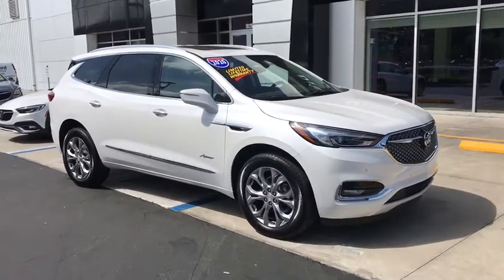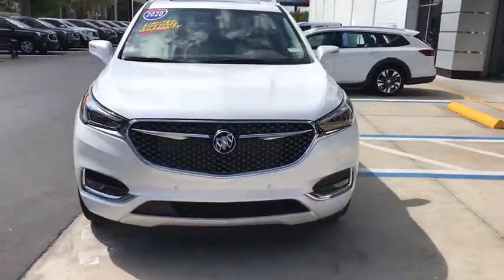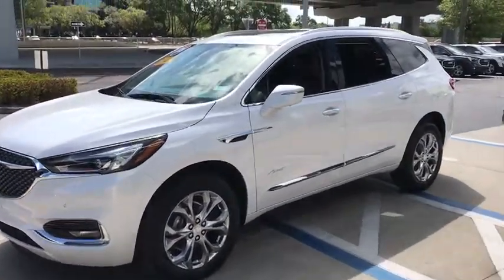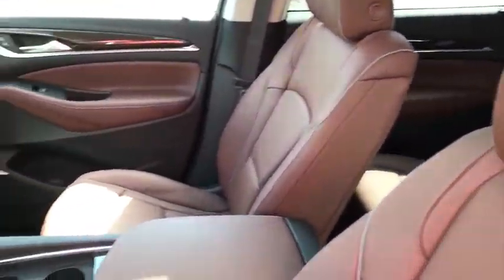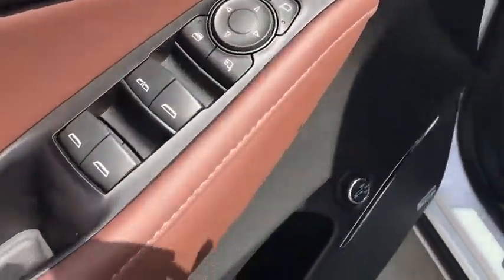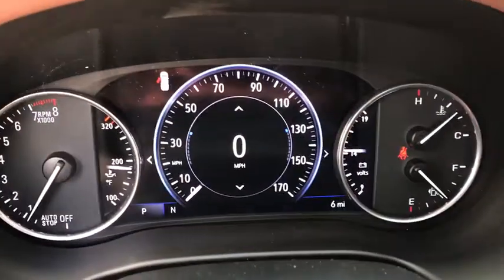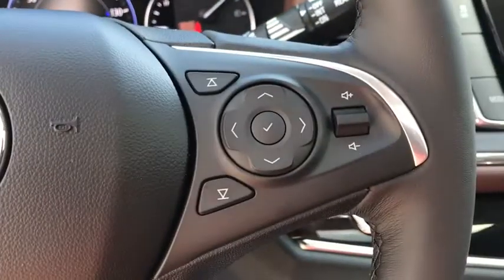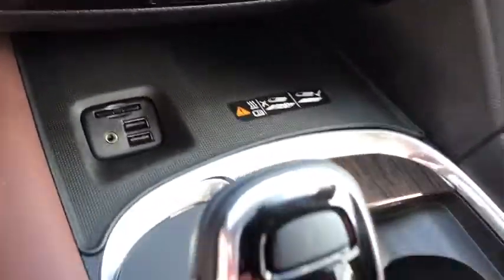2020 Buick Enclave Hillsborough, Pinellas, Pasco, Manatee, Polk, FL C62598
New 2020 Buick Enclave available in Clearwater, Florida at D. Norris Buick GMC of Clearwater. Servicing the Hillsborough, Pinellas, Pasco, Manatee, Polk, FL area.

Dick Norris Buick GMC of Clearwater
18200 US Hwy 19 N

 PermaSafe Vehicle Protection. Because your safety is a top priority All New and Pre-owned vehicles are now treated with PermaSafe. This application eliminates 99.9% of viruses and bacteria on surfaces in your vehicle. It is EPA Approved non-toxic and child and pet safe. We believe in this product ourselves and have treated our dealership waiting areas as well as our courtesy loaner vehicles in our service department. If you would like to have your personal vehicle treated please contact our service department.  Door2Door Delivery Concierge Service. Weve enhanced our online service to include remote test drives and full vehicle delivery service from the comfort of your home or office. All paperwork can be signed remotely.  No Payments Until July 2020. We have enhanced relief incentives that include delayed payment options as well as Zero Percent financing for up to 84 months. Our dealership is open for sales and for service and were ready to help. We are grateful for your loyalty as a locally owned and operated dealership that supports many families. We are working hard to keep our guests and employees safe while continuing to provide a high level of customer service. 3.6L V6 SIDI VVT FWDbrbr$8287 off MSRP! Priced below KBB Fair Purchase Price! 18/26 City/Highway MPG Price includes: $4500 - GM Consumer Cash Program . Exp. 04/30/2020 $1000 - Exp. 04/30/2020 Must trade 2010 or newer vehicle with less than 75000 miles. Cannot be combined with GM Employee discounts. See dealer for details.